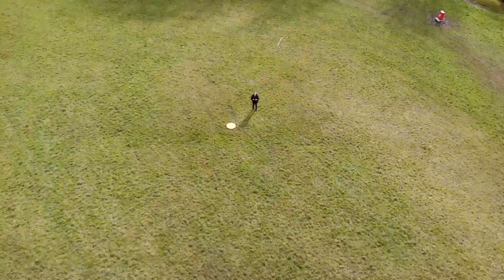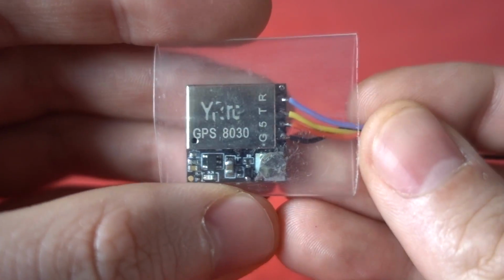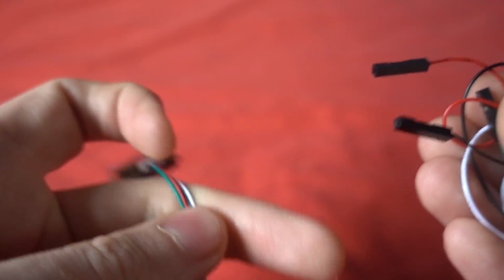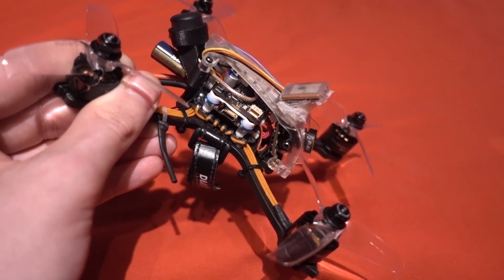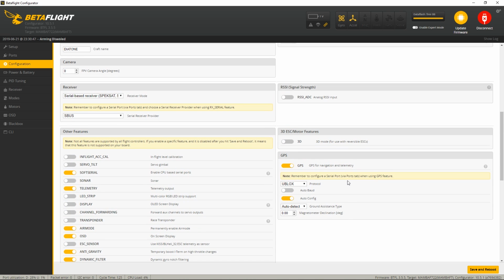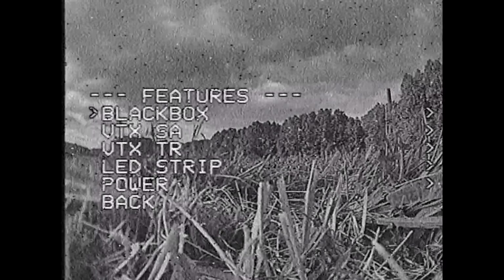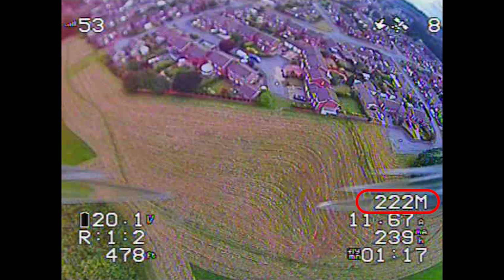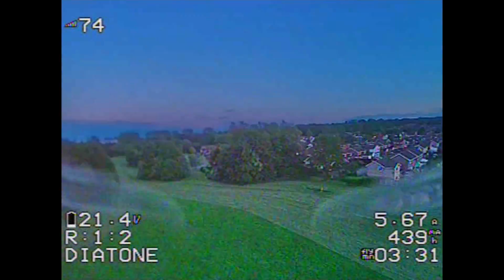YRRC Mini GTR 369 GPS Speed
Ceramic patch antenna can only thrive when they’re pointed towards the direction GNSS signals are broadcast from - that’s the sky. For effective performance, ceramic patch antennas need to be pointed upwards wherever possible.

Best 3 Inch racers (sub 250 Gram) (in order)